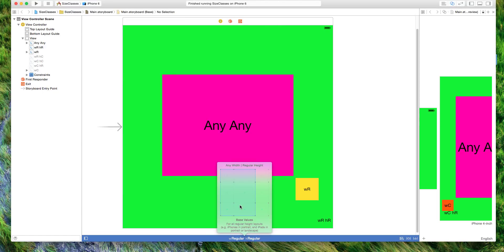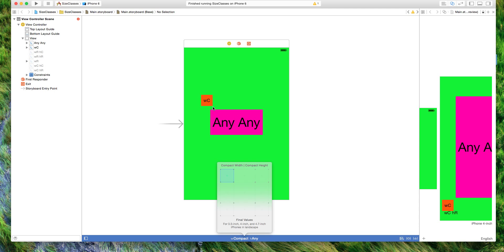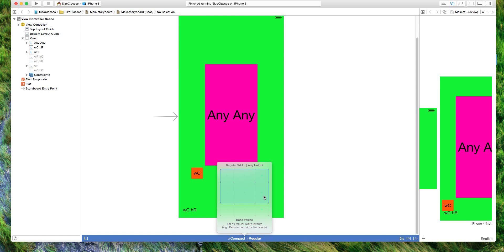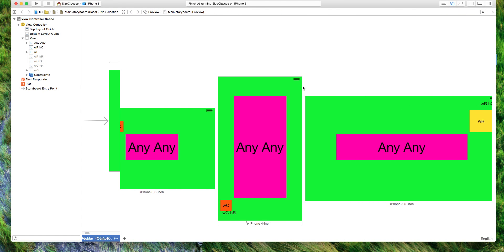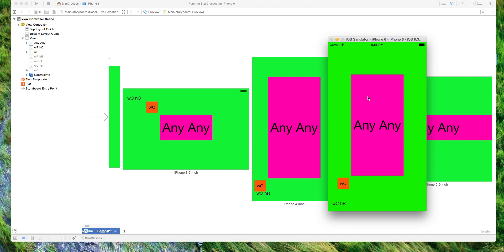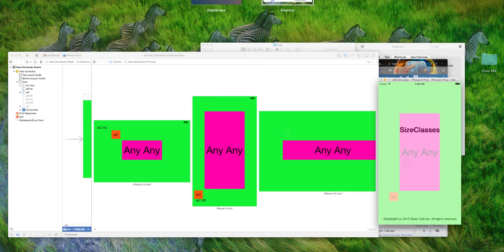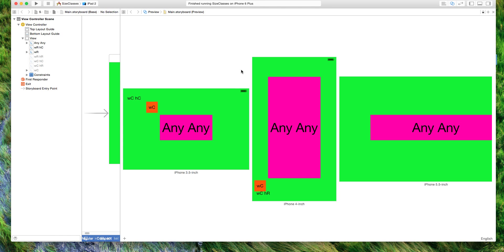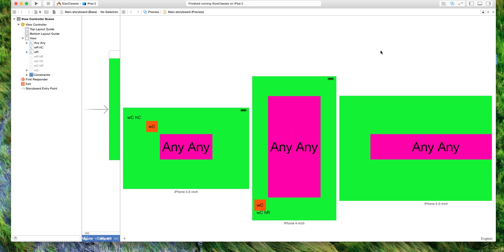SizeClassesDemo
Rose-Hulman Csse484 Summer 2015